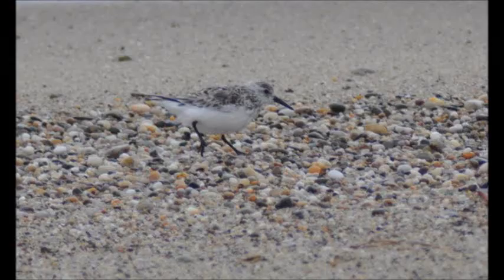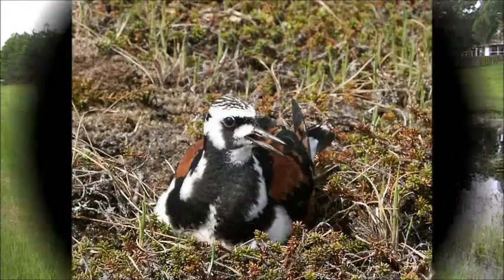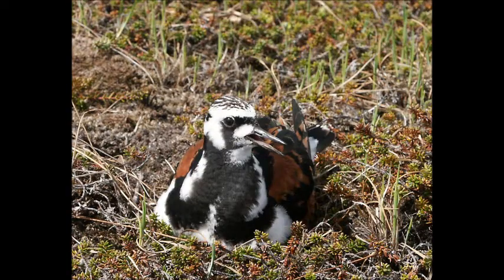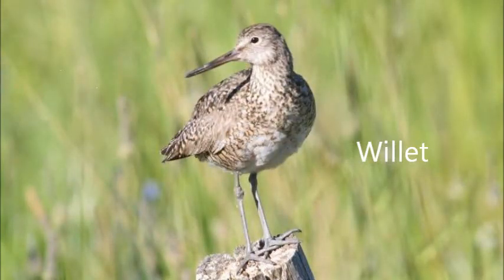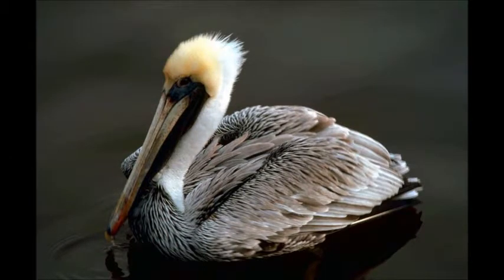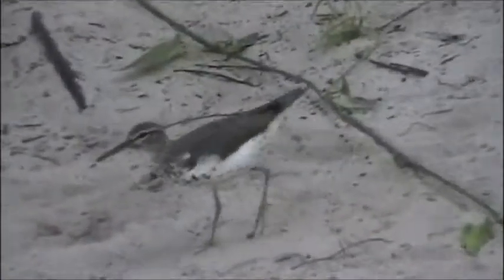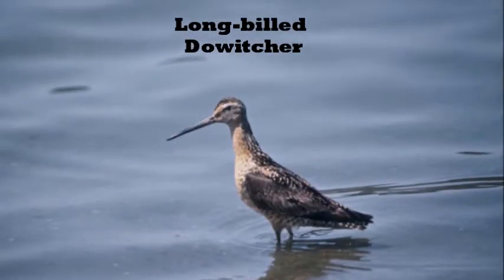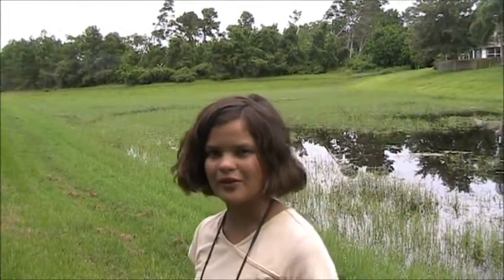Bella's Bird Morsels ~ Beach Birds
Birds of Beaches and Lakes